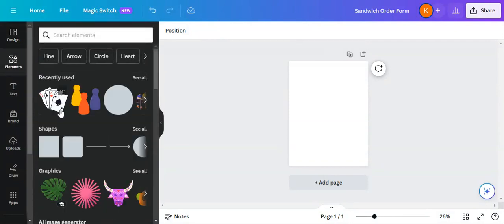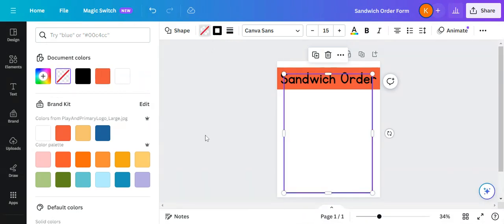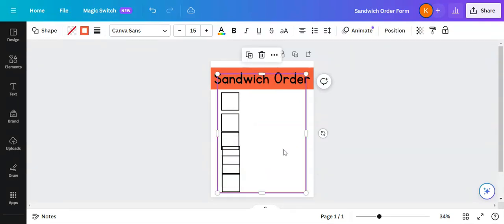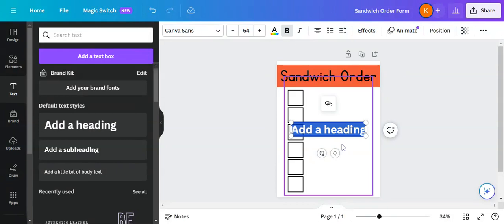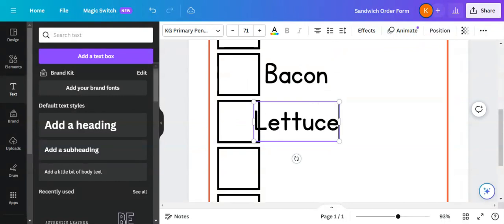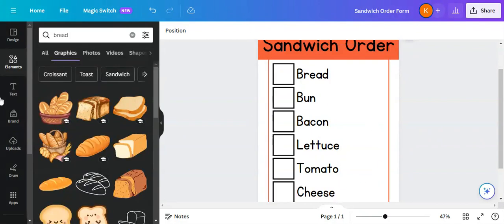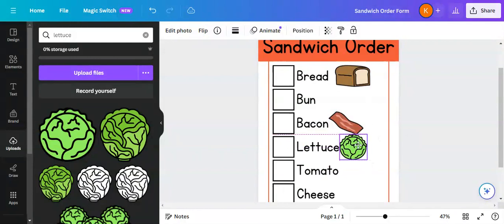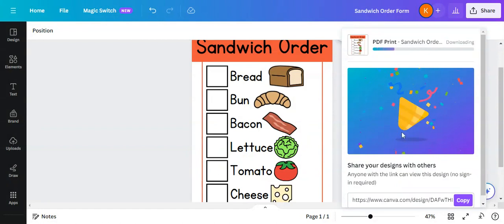Beginner Canva Tutorial Create TPT Resources | Dramatic Play Resources | Play Kitchen Menu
Want to create a fun resources for a child in your life? Need a new addition to your play kitchen at home or school? These order forms make it simple for children to take others orders and create them. Put them in a reusable sleeve for repeated use.